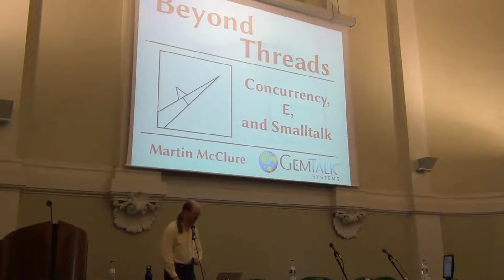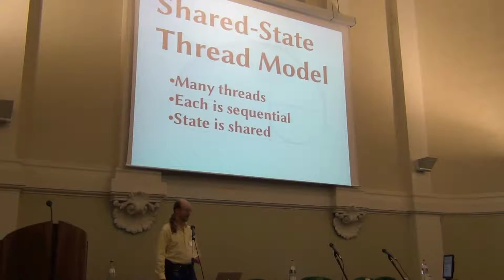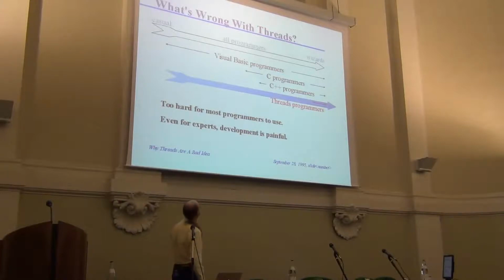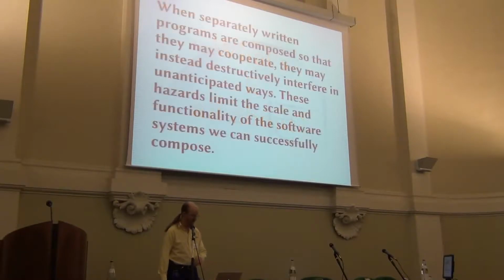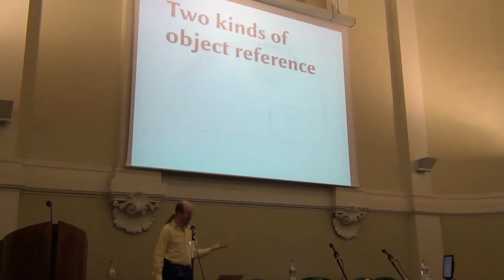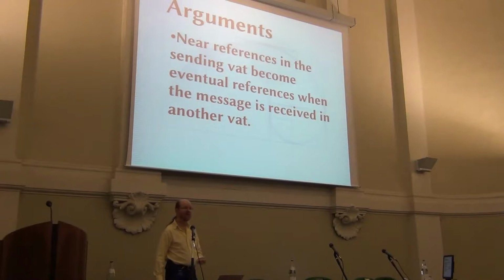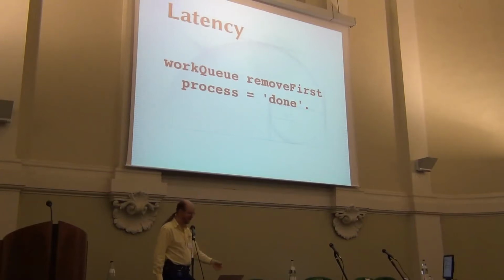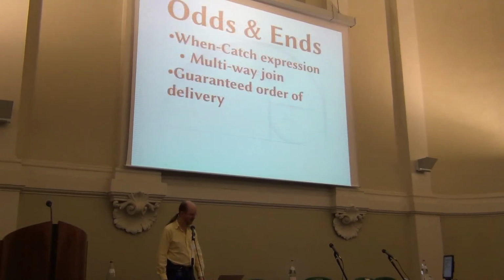Concurrency in Smalltalk -- Beyond Threads 1/2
lun, 13 julio, 14:45 – 15:30

First Name: Martin
Last Name: McClure

Title: Concurrency in Smalltalk -- Beyond Threads

Abstract: Smalltalk relies on threads to provide concurrency. However, threads are very difficult to use correctly except in the simplest cases. One interesting alternative is that used by the E language. This talk explores E's design and how it might inspire alternative concurrency models in Smalltalk.